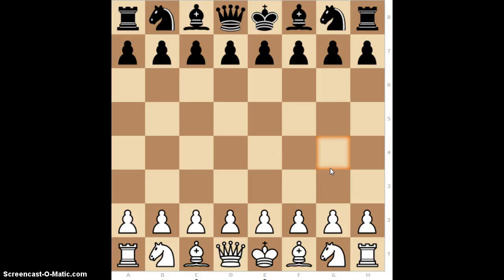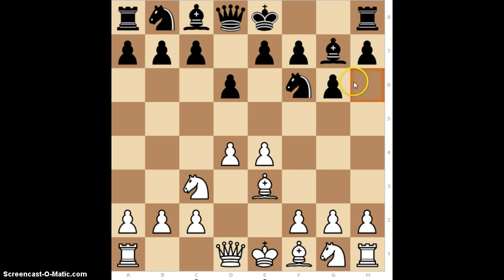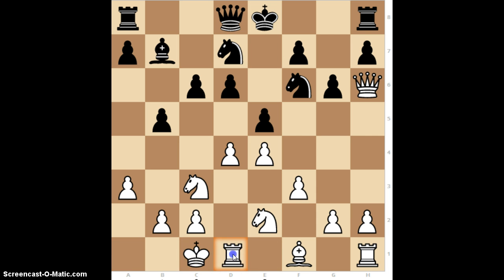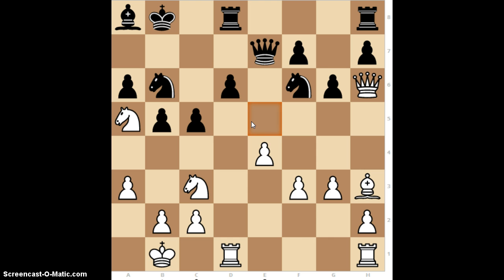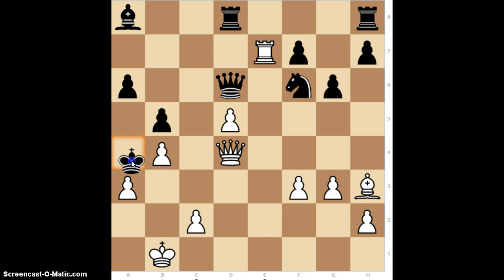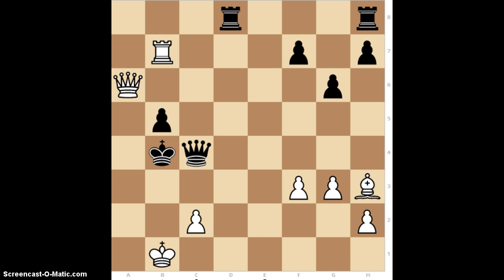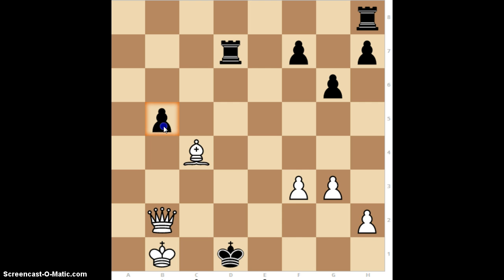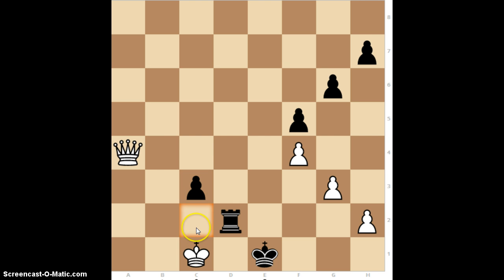Kasparov vs Topalov 1999 (with commentary)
This is the chess match between Kasparov and Topalov with commentary.

chess,
chess match,
Kasparov,
Topalov,
Kasparov and Topalov,
Immortal Game,
Garry Kasparov,
Kasparov's Immortal Game,
Kasparov's Immortal,
Veselin Topalov,
Netherlands,
1999,
1999 chess match,
Kasparov chess matches,
Kasparov Chess match,
topalov chess match,
topalov chess matches,
topalov versus kasparov,
chess match between kasparov and topalov,
world championship,
world championship chess,
world championship chess match,
world championship chess match between kasparov and topalov,
great chess,
great chess matches,
kasparov's great chess matches,
topalov's great chess matches,
greatest chess player in history,
immortal,
commentary,
chess commentary,
chess game,
chess game commentary,
kasparov's chess game,
kasparov's chess game commentary,
topalov chess game,
topalov chess game commentary,
topalov versus kasparov chess game,
topalov versus kasparoc chess game commentary
kasparov versus topalov chess game,
kasparov versus topalov chess game commentary
kasparov vs topalov